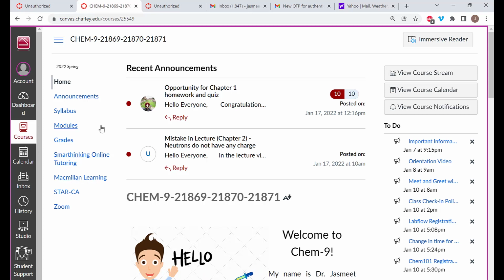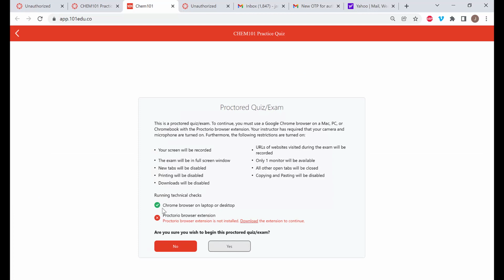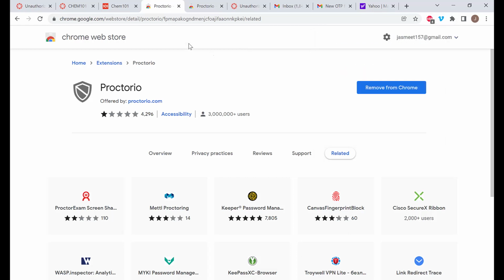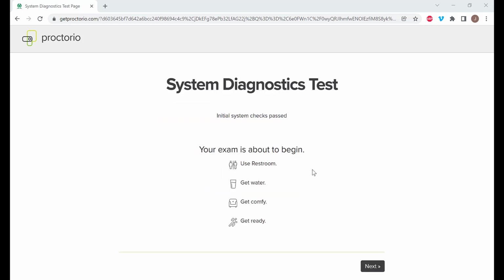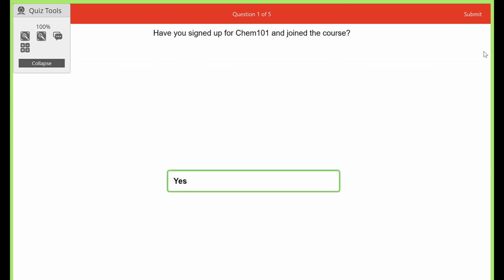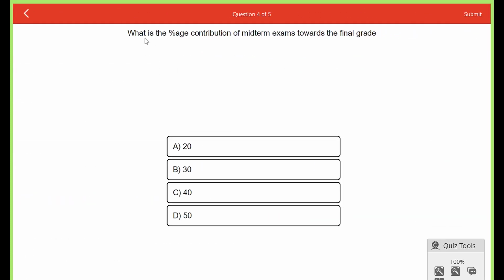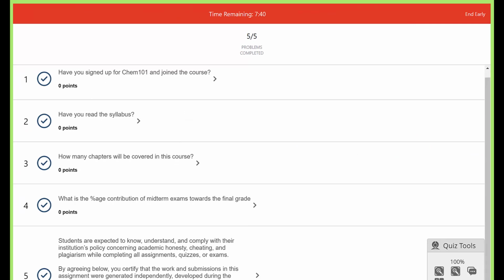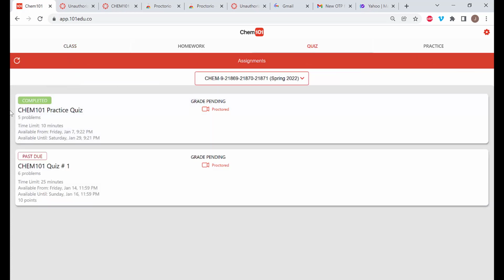CHEM101 quiz - Proctorio Demo